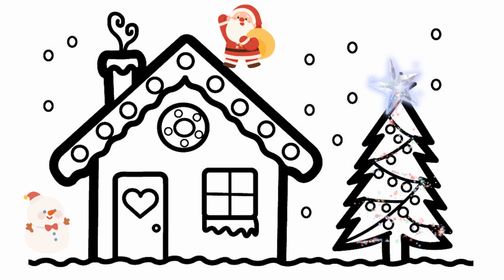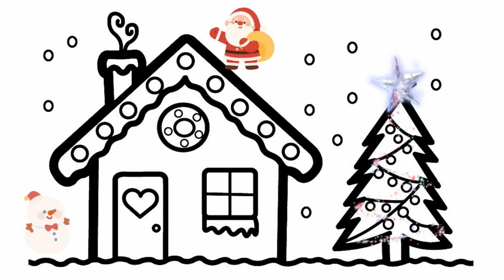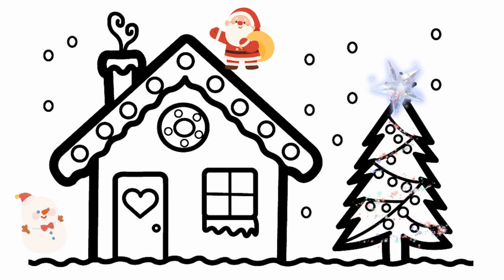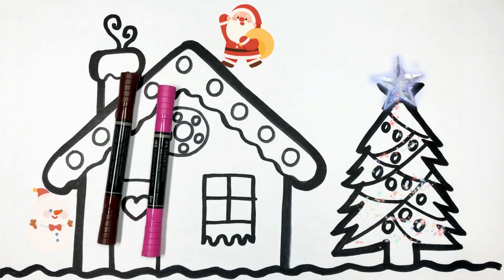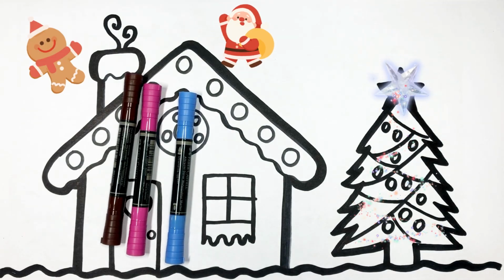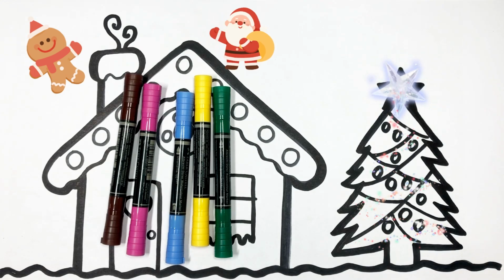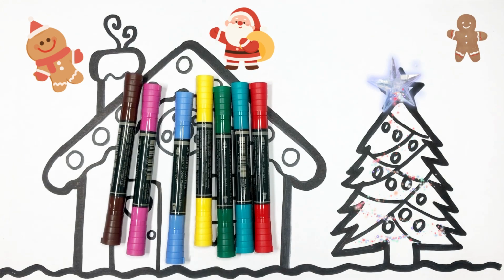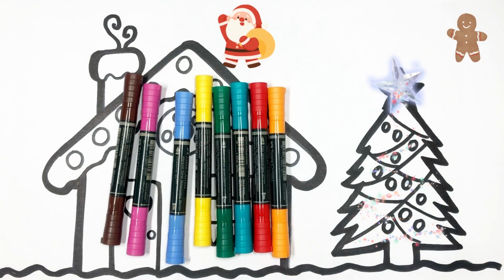How to Draw And Color Santa's House For Kids And Toddlers